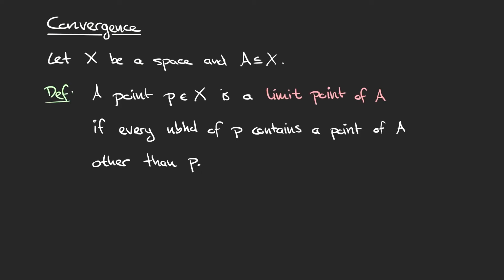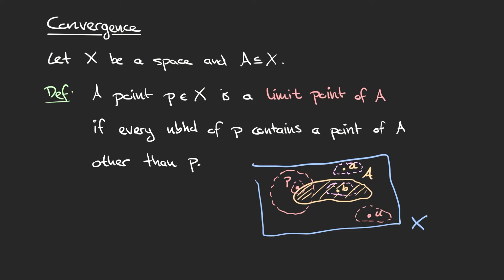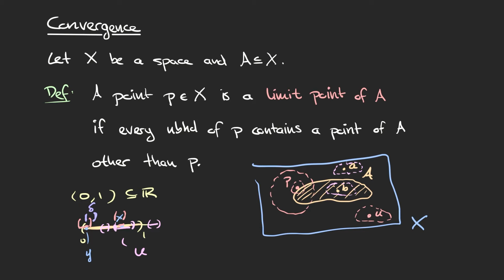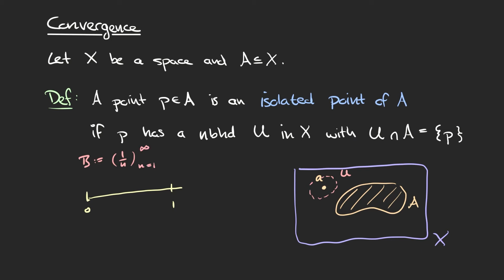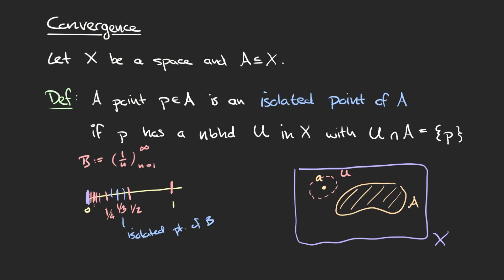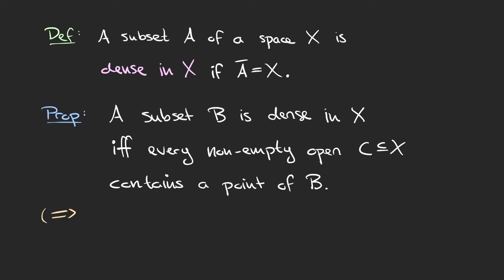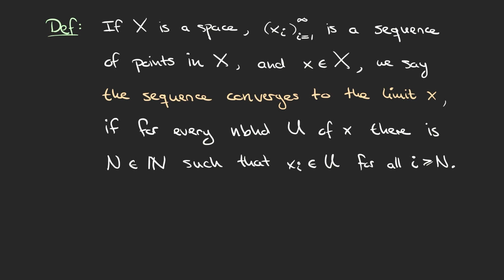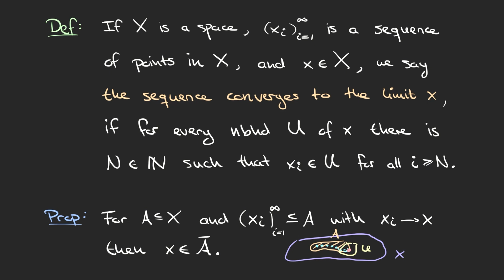Topology Lecture 03: Convergence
We define limit points, isolated points, dense subsets, and convergent sequences in a general topological space.

00:00 Introduction
00:34 Definition: Limit Point of a Set
05:00 Example: Limit Points of (0,1)
11:48 Definition: Isolated Point
12:55 Example: Every point of sequence 1/n is isolated
18:29 Definition: Dense Subset
21:43 Prop: Characterization of Dense Subsets
25:01 Definition: Convergent Sequence
28:32 Prop: Limits lie in closure